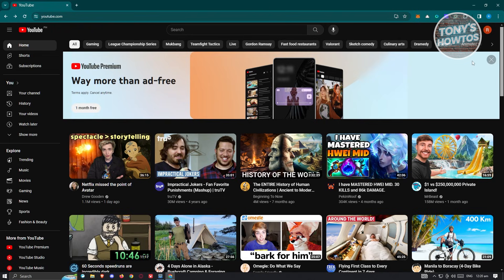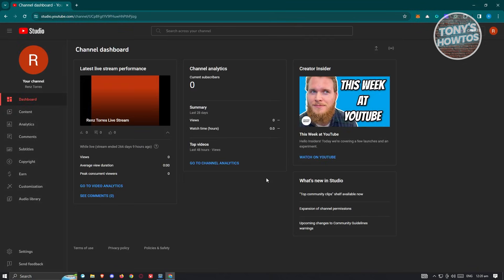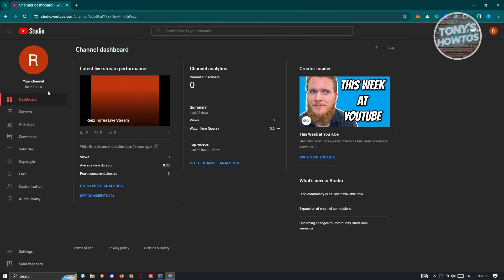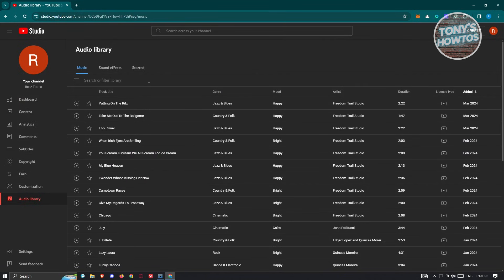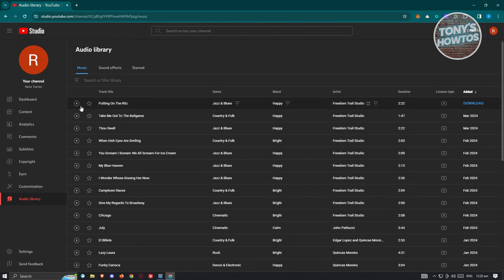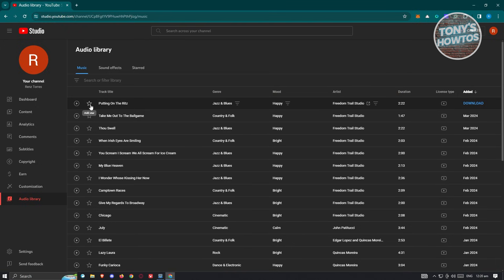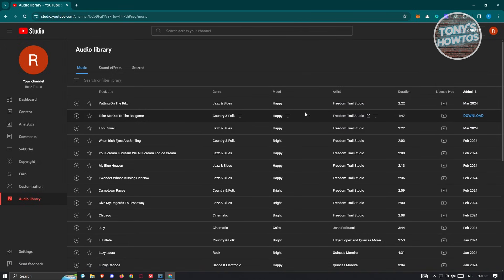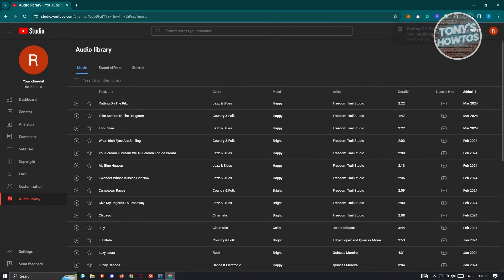How to Download Music From YouTube to MP3 (2026)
In this video I show you How to Download Music From YouTube to MP3 in 2026. The quick and easy tutorial how to download music from youtube library to laptop. Do you want to know step by step ow to get mp3 from youtube to your computer in 2026? Yes? Great!